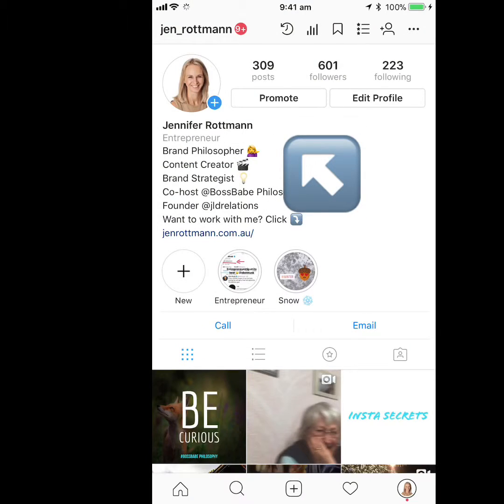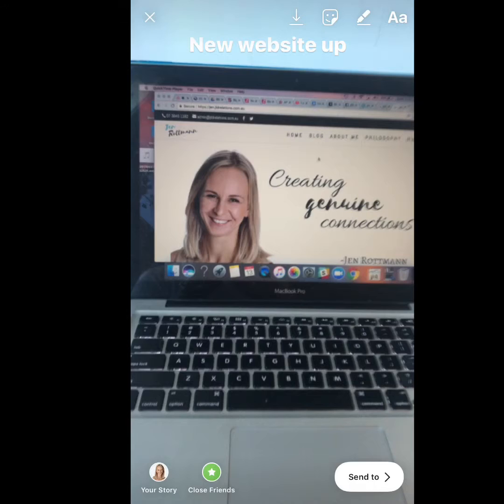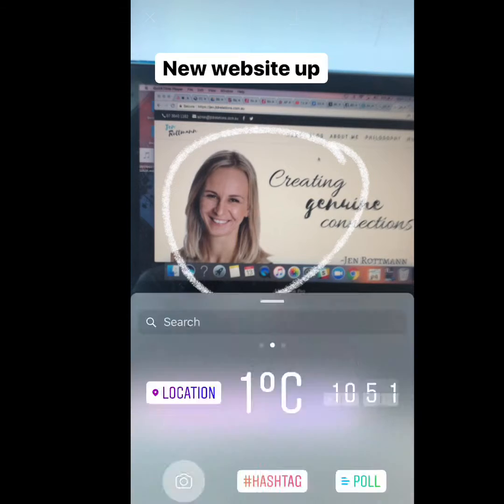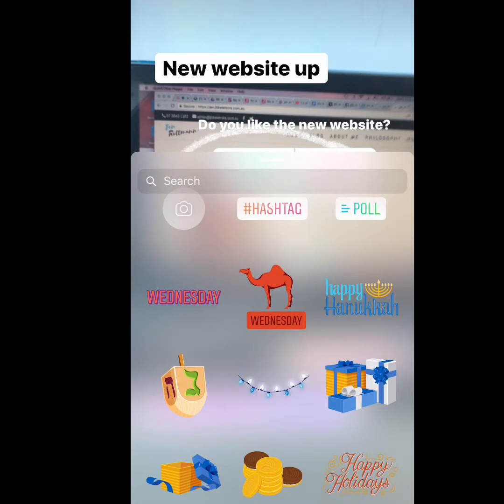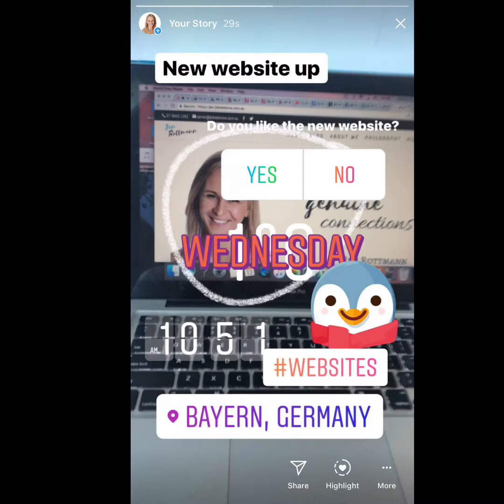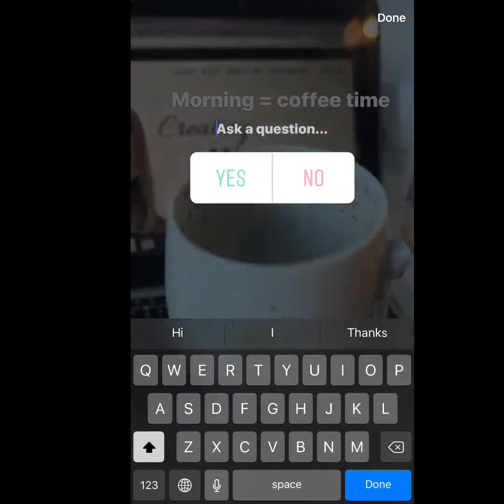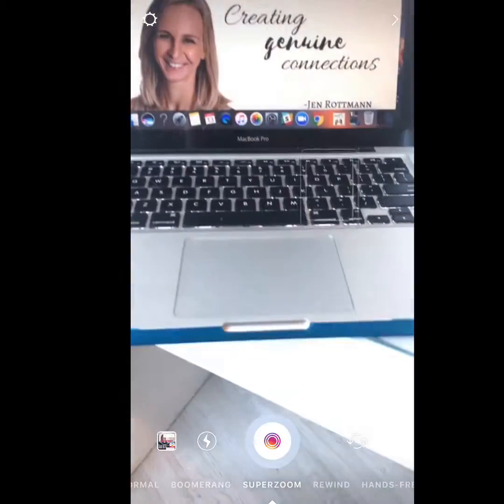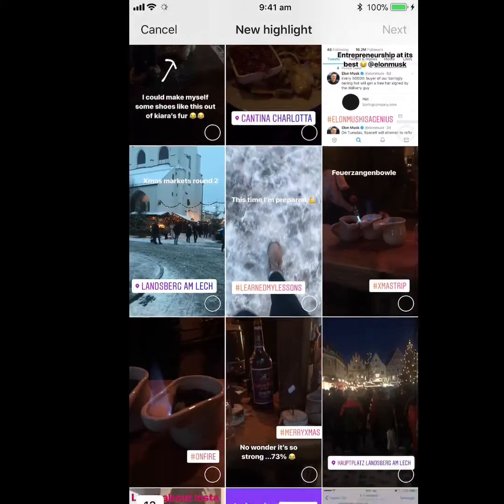How to use the new Instagram story highlights for business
There is a new Instagram feature out and it is a great opportunity build brand!

In the video I show how to use it and also give some idea on creative content to build Brand and engage your audience and customers!

If you have any questions at all simply post them below and I'll do my best to help you out!

You can also engage with me on Insta where I spend most of my time @jen_rottmann :)

xx Jen